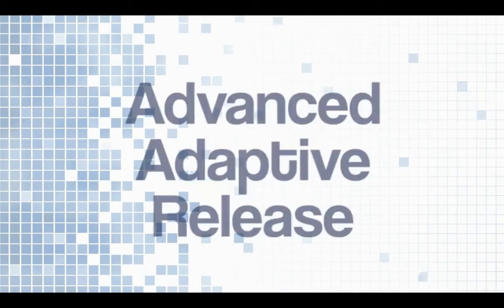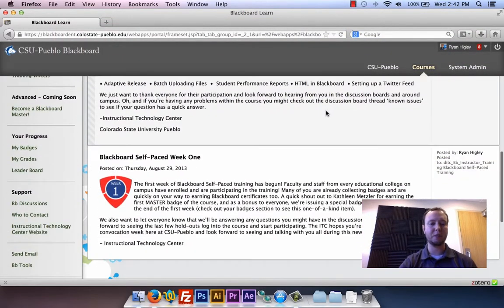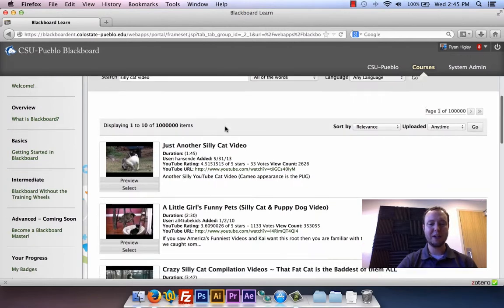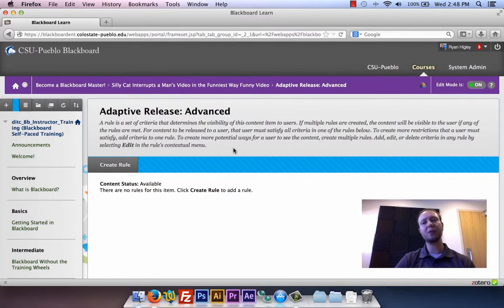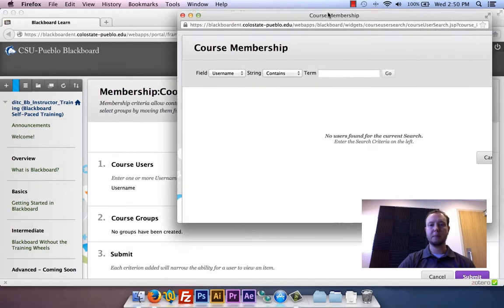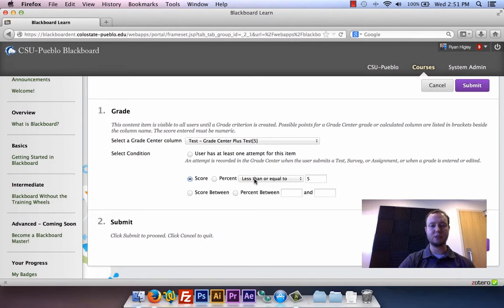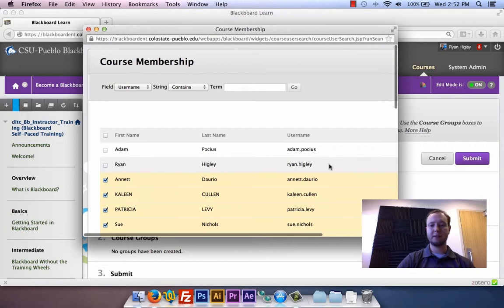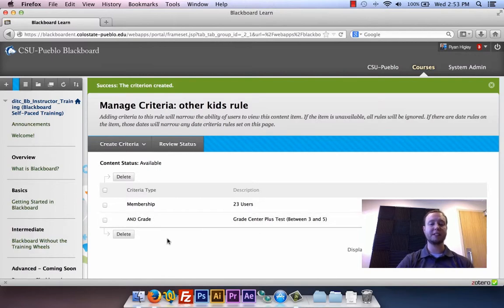Advanced Adaptive Release in Blackboard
A tutorial on using the Advanced Adaptive Release function in Blackboard at CSU-Pueblo.

LARC 219